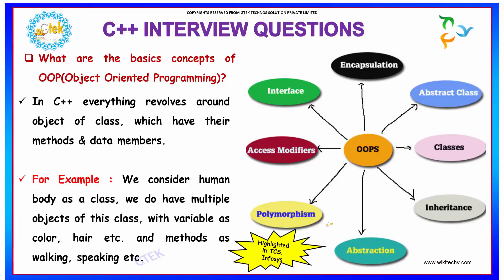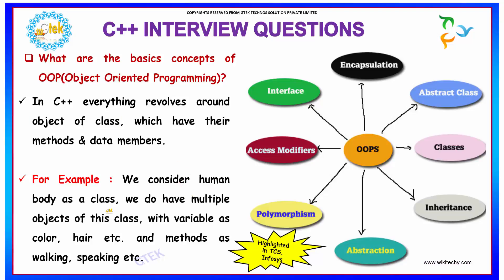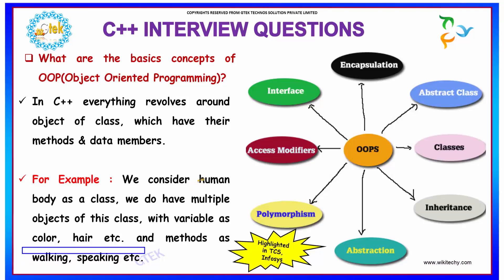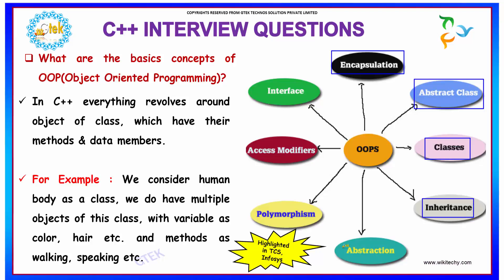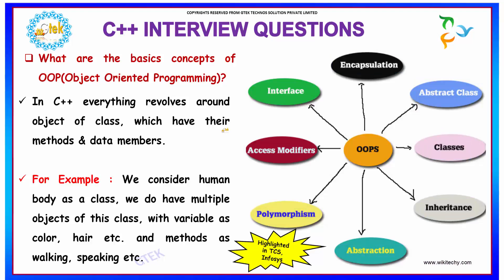Basic Concepts of OOPs in C++ | C++ Interview Questions and Answers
Basic Concepts of OOPs in C++
C++ and Object Oriented Programming. Object Oriented programming is a programming style that is associated with the concept of Class, Objects and various other concepts revovling around these two, like Inheritance, Polymorphism, Abstraction, Encapsulation etc.